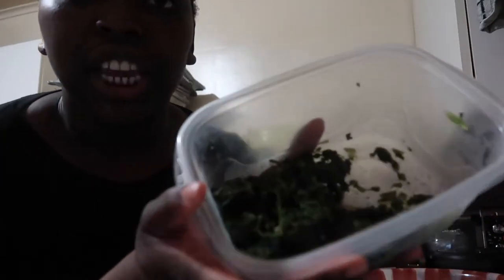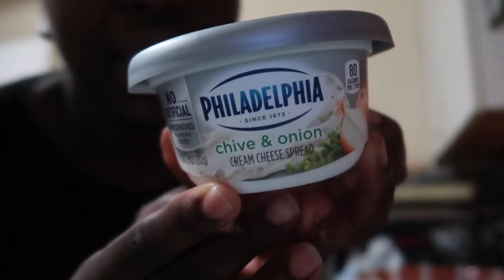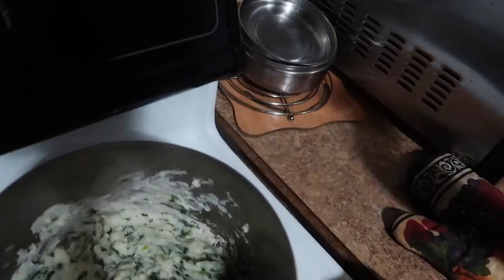COOK WITH ME: How To Make BAKE SALMON STUFFED With SPINACH & CREAM CHEESE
This was my first time making stuffed salmon and I must say it tasted SOOOOOOOO GOOODDD. try this recipe out and tell me how you like it.

If you guys enjoyed this video make sure you guys SPAM THE COMMENT SECTION down below and BREAK THAT LIKE BUTTON!

AGE: 20 (when filmed)
ZODIAC: Pisces
CAMERA USED: Canon G7X Mark ii